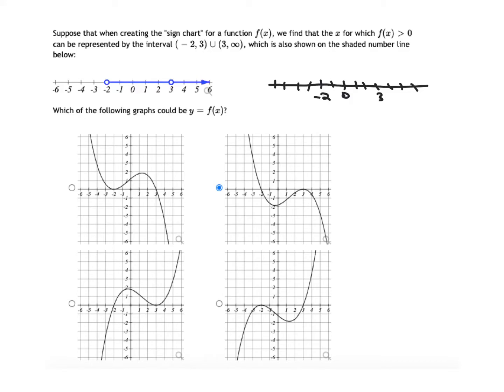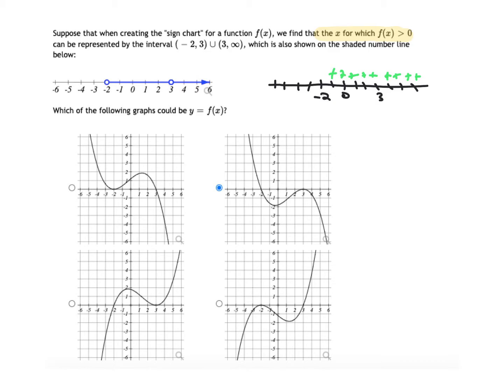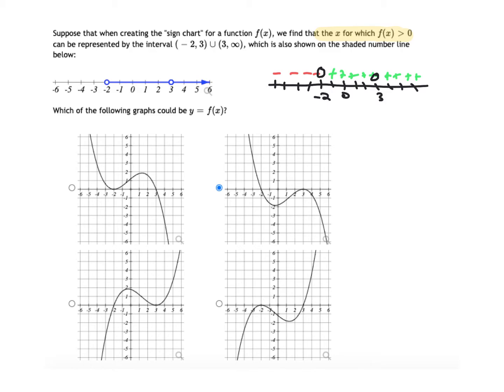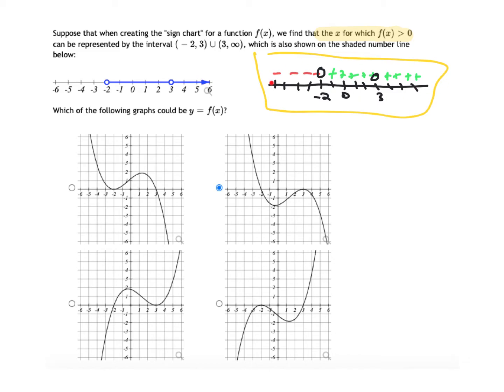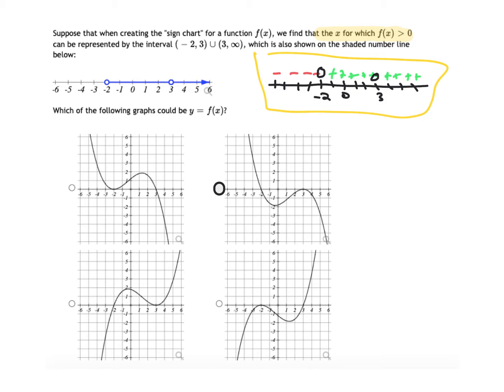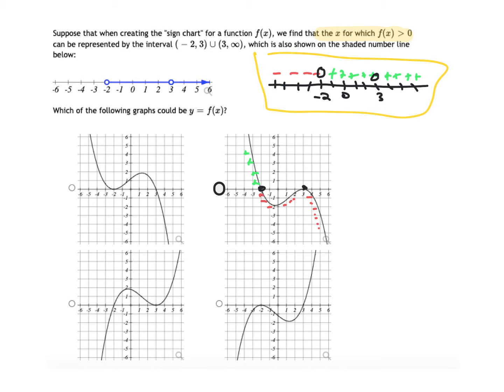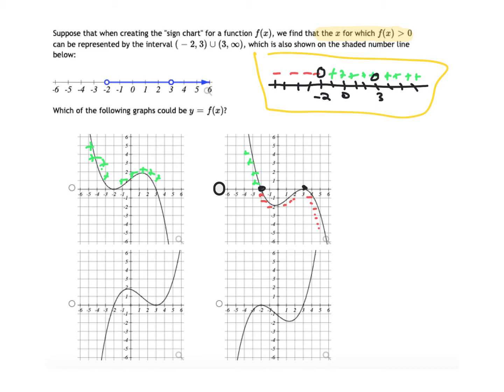Identifying a graph from a solution to an inequality -- multiple choice